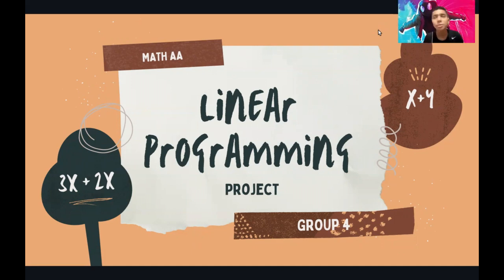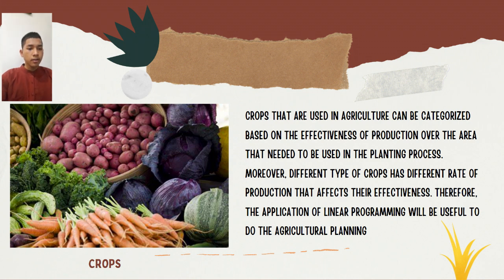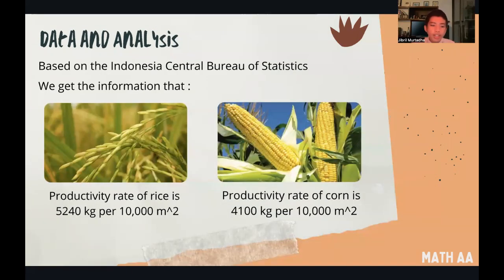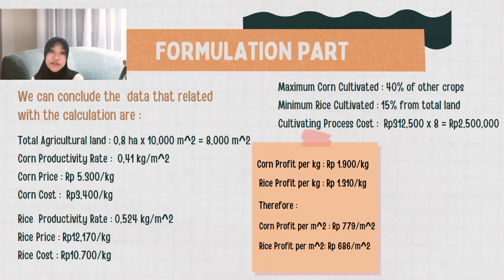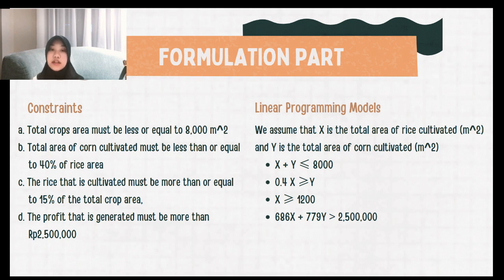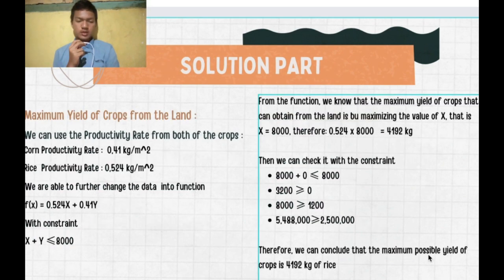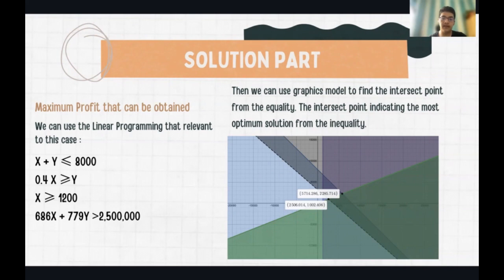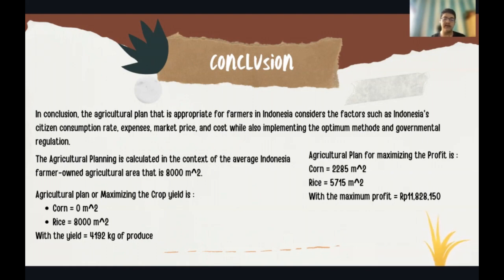X-3 Group 4 | "The Agricultural Planning of Established Crops based on its Effectivity"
Class X-3
Group Members :

Presenter :
Hasan Almusanna
M. Fajar Aulia
M. Jibril
Malika Rakhshanda
Muhammad Fadhil
Muhammad Faqih

Editor :
Kevin Raditya